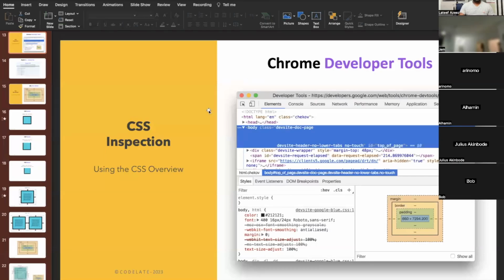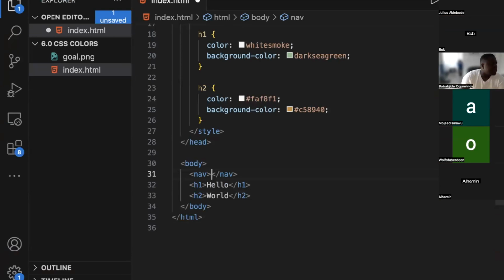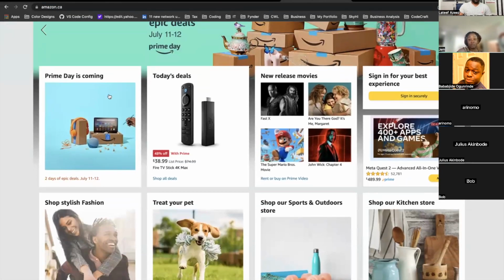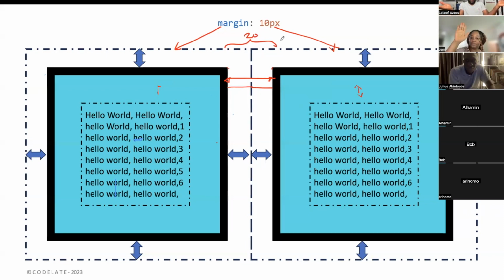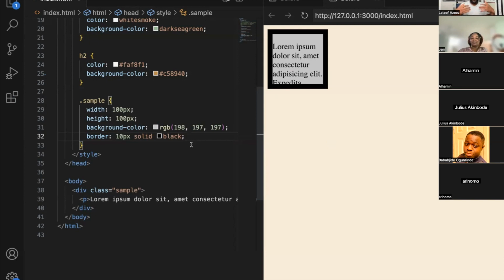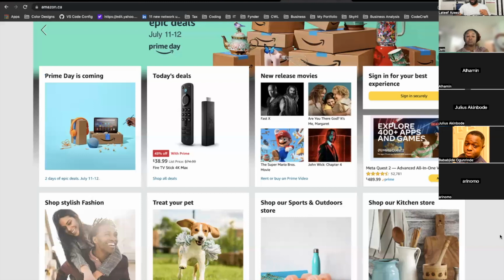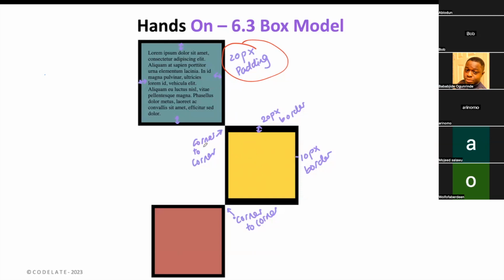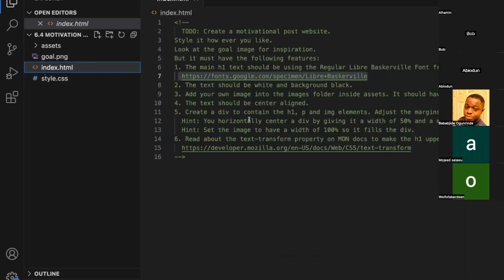CSS Box Model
Here is another continuation of the CSS learning. This explains more on CSS Box Model.